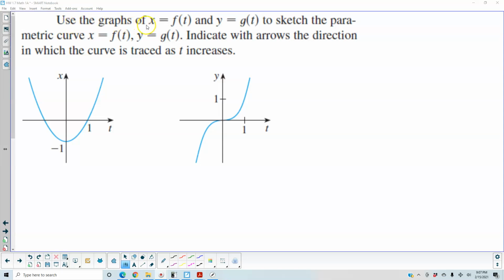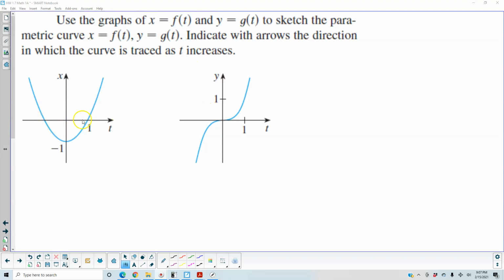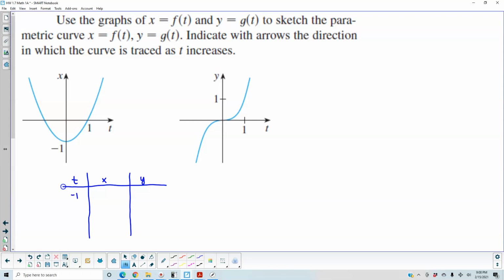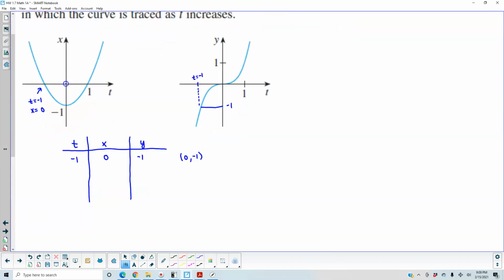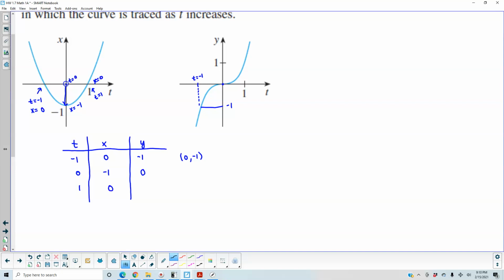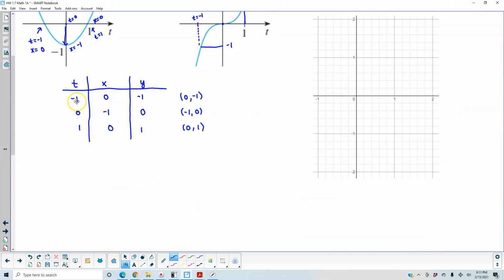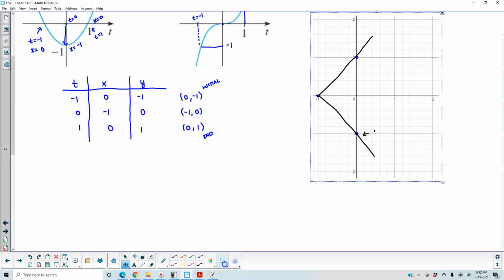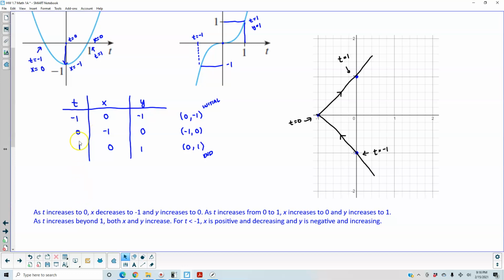Math 1A HW 1.7 WebAssign #8